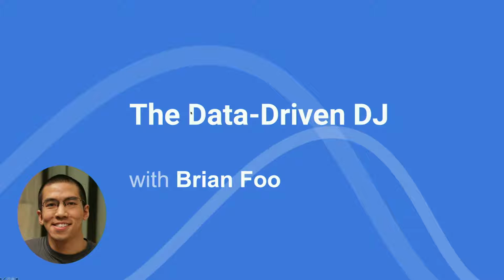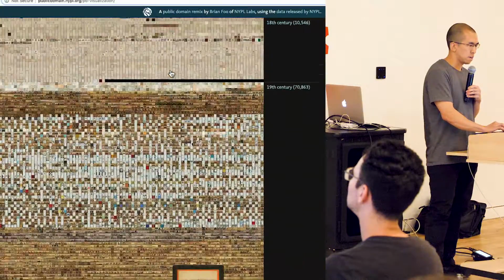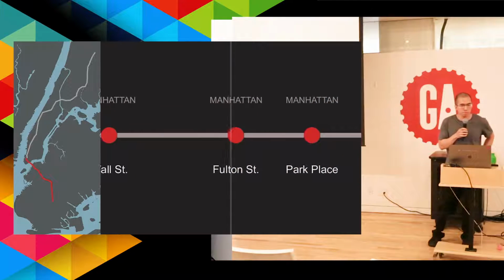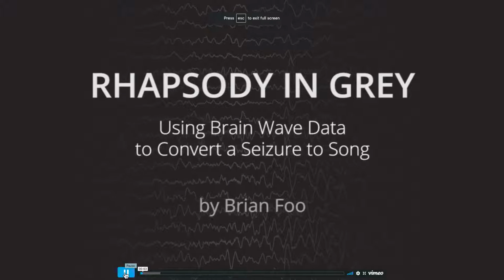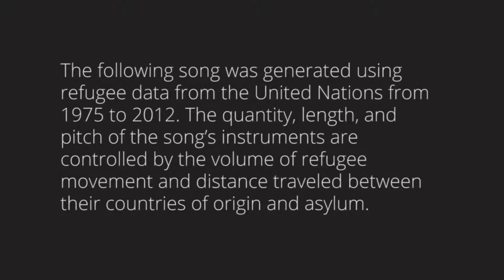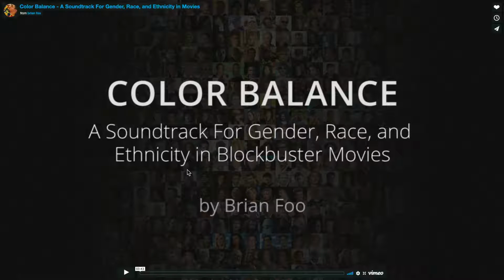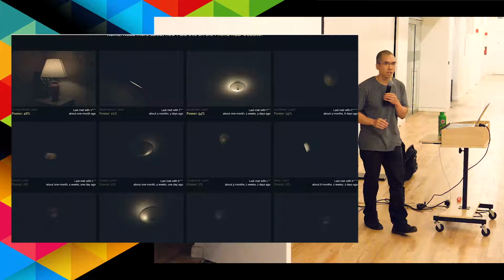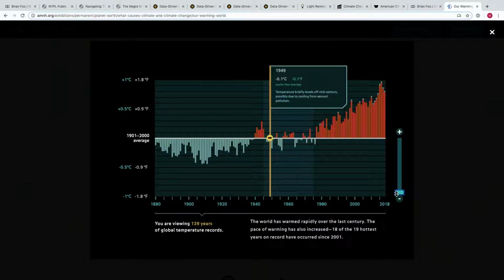UX+Data DataDJ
What is the sound of income inequality, air pollution, or refugee migration over time? When is music the most appropriate medium for data visualization?

In this talk, artist and computer scientist Brian Foo will share how he produced music using public datasets. He’ll explore the opportunities, challenges, and conflicts that arise when a data scientist can use music to manipulate how a listener feels about a dataset. Brian will also speak to other aspects of his work that use time and immersive media such as coloring books, dinnerware, and the lights in his apartment to create slow but meaningful data visualizations.

Speaker Bio

Brian Foo is a Data Visualization Artist at the American Museum of Natural History where he designs interactive exhibits using scientific data and research. He most recently designed a permanent exhibit about climate change in the Museum's Hall of Planet Earth using open data. His personal work uses data to create music, objects, and physical spaces, and has been featured in Information is Beautiful, NPR, and the Museum of Art & Design.